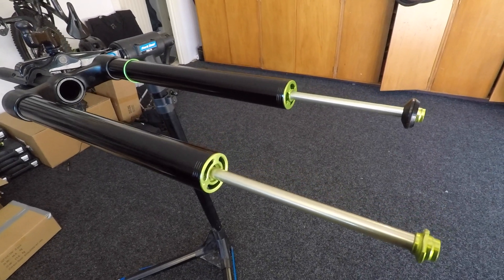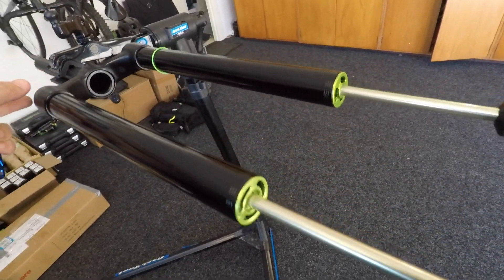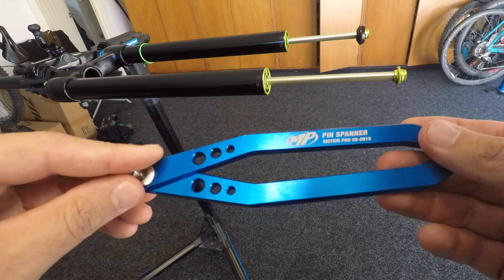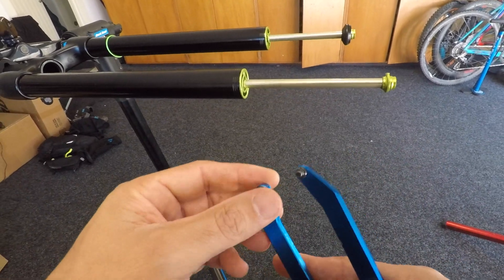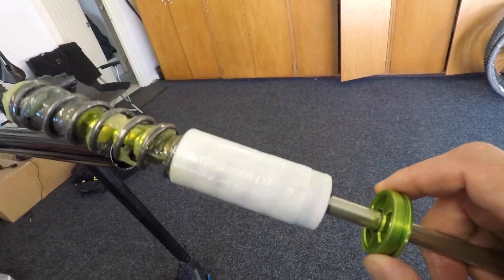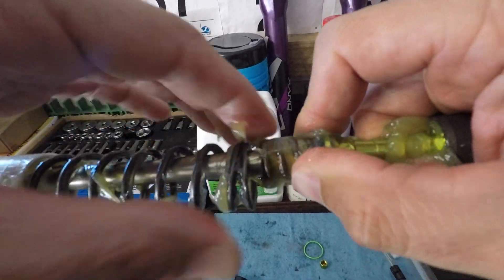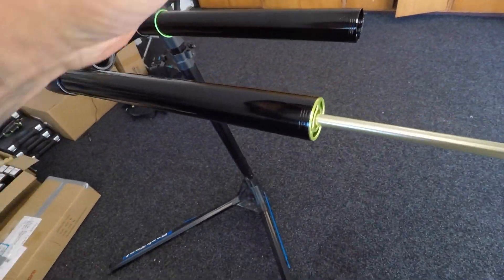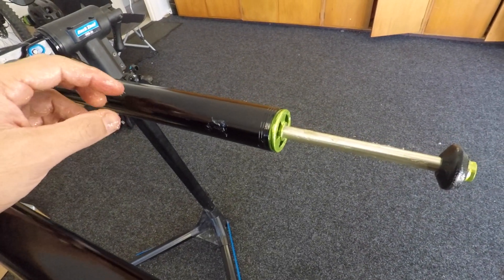DVO onyx travel adjustment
Super quick and simple way to change the travel on your DVO Onyx SC fork.

You dont have to buy an extra airspring and can make 180, 170 or 160mm. Just two small clips that come with each fork

link to the full DVO onyx service is below